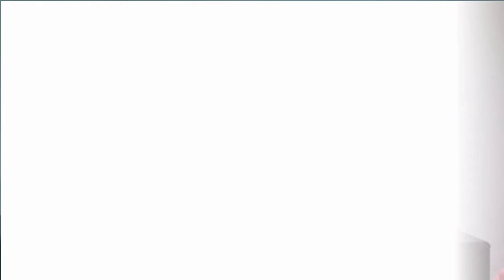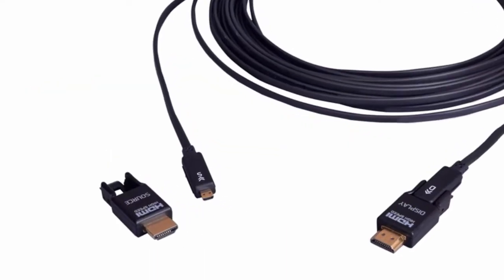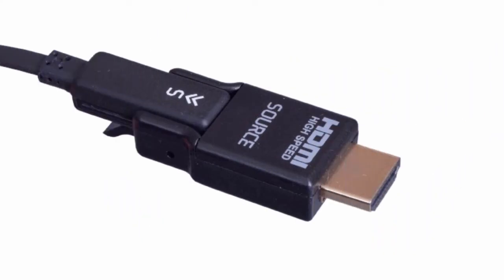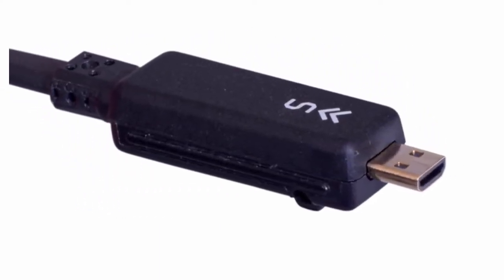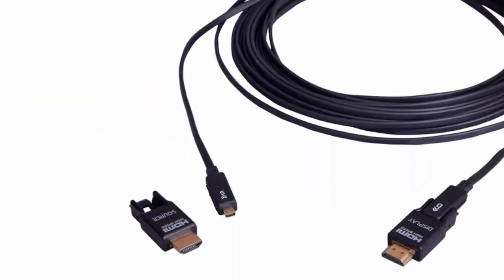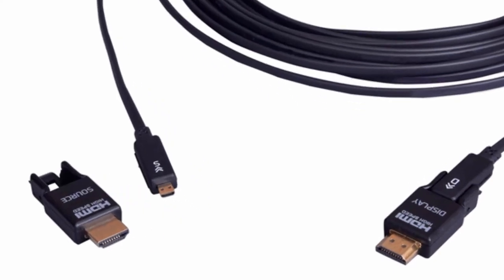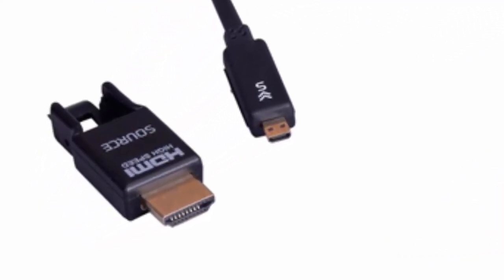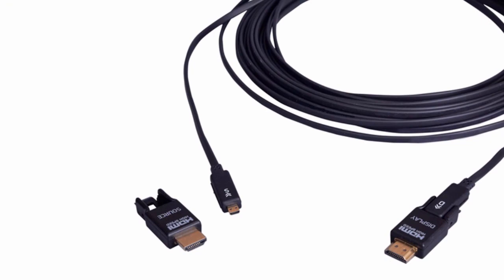Here's Why Active Optical Cables Are So Popular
Frank Graziano of Chromis Fiberoptics explains why Active Optical Cables have become such an important tool in AV integrators’ tool kits.